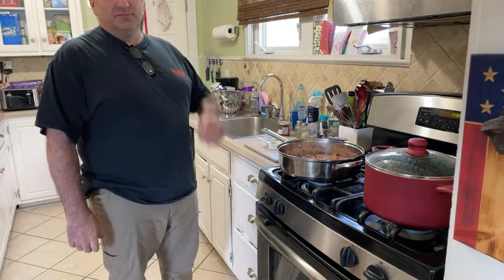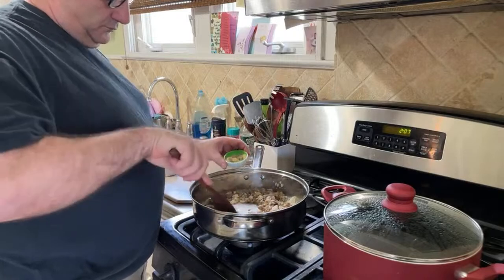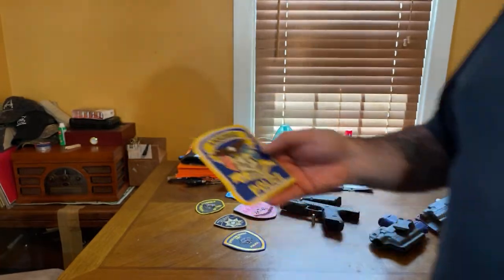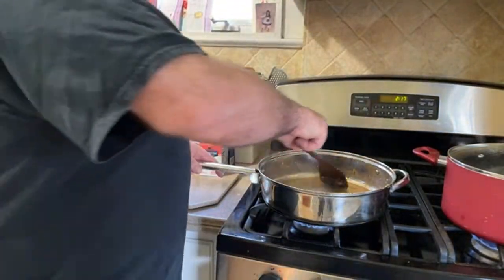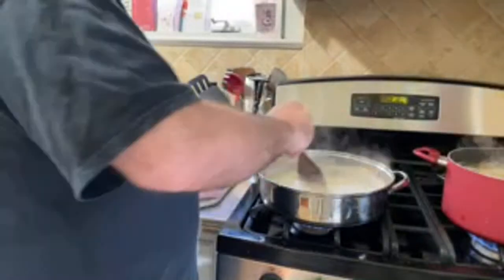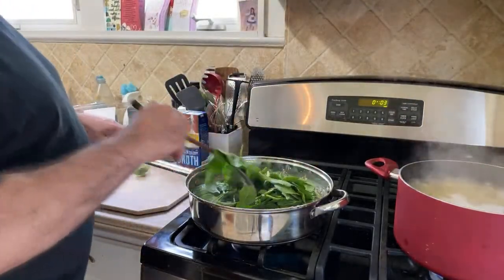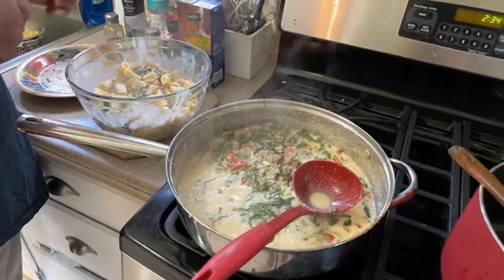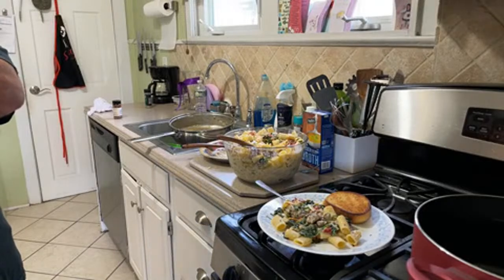Cooking with Solo Pete Sausage & Pasta